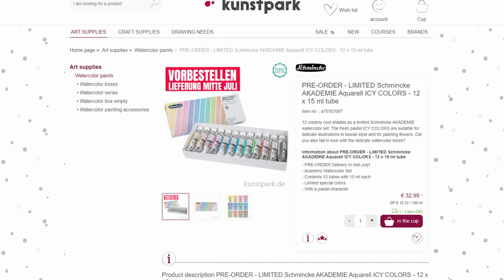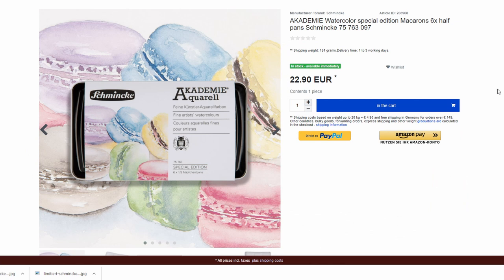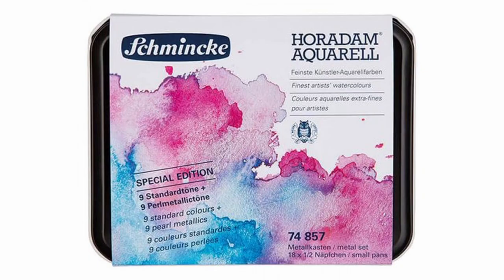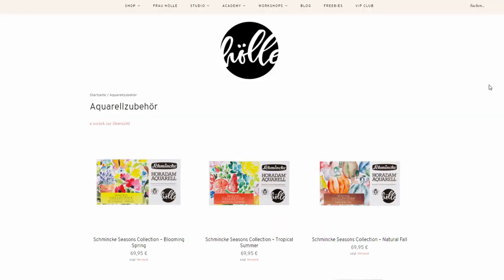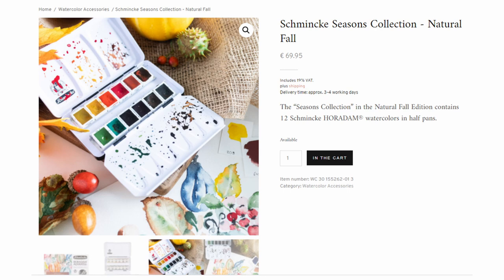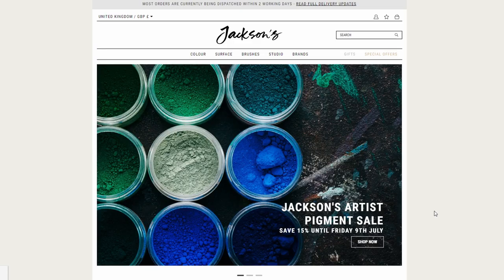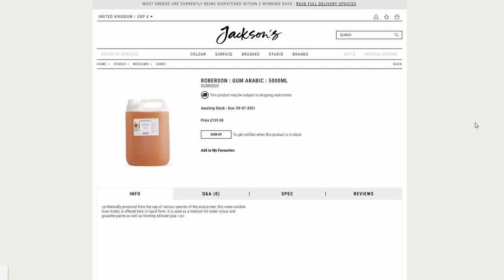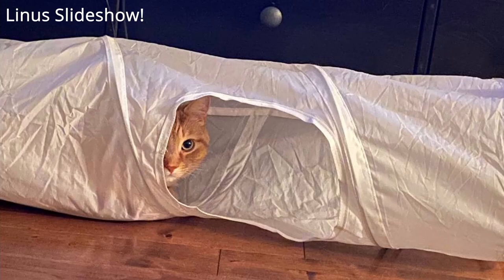Watercolor News🎨 - Special Watercolor Sets! - Schmincke, Van Gogh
Schmincke Horadam set of 18 half-pans (9 standard, 9 pearl metallics)
Thanks, Lukas, for letting me know about the Macaron and the mixed set! :)

**Linus is my cat "nephew" ♥